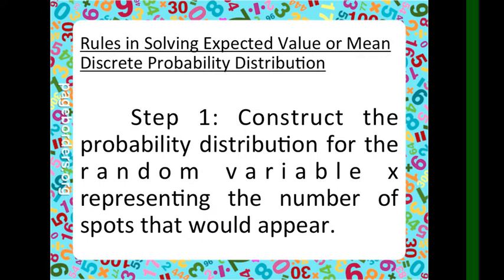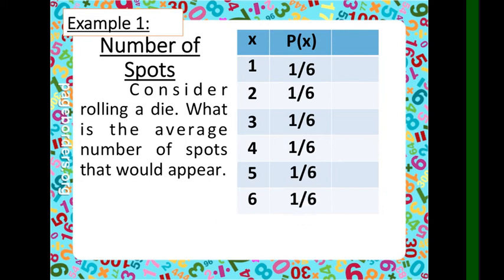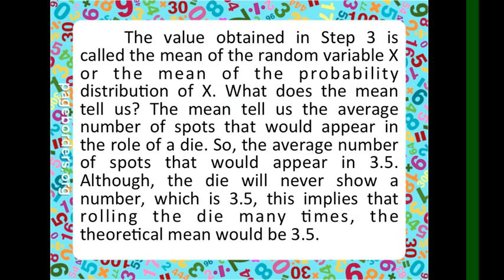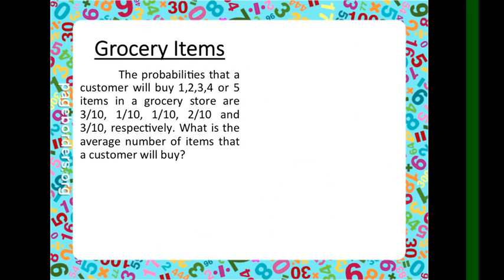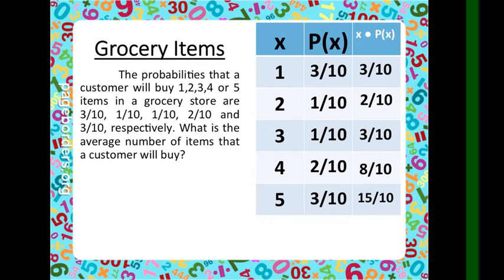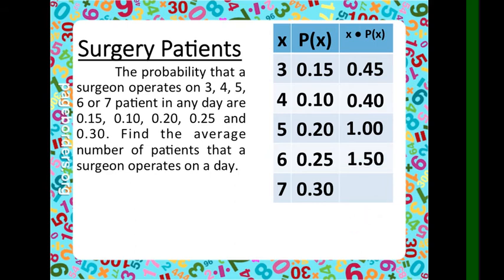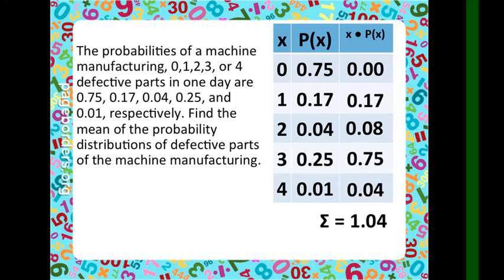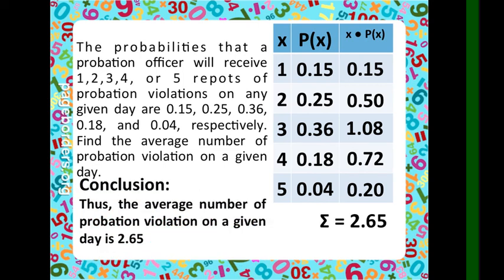SOLVING MEAN OR EXPECTED VALUE OF PROBABILITY DISTRIBUTIONS | STATISTICS AND PROBABILITY | TAGLISH